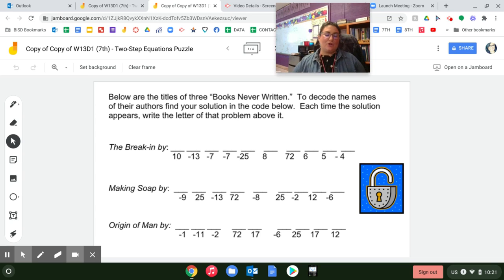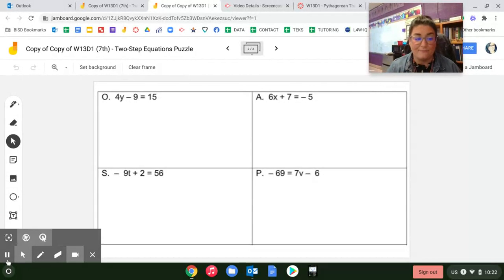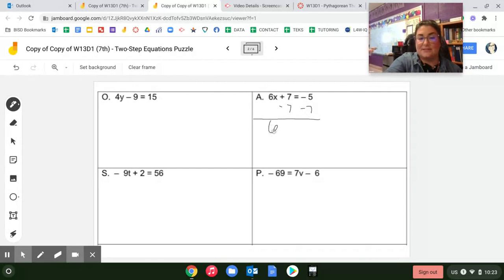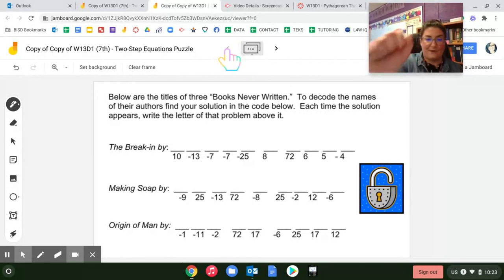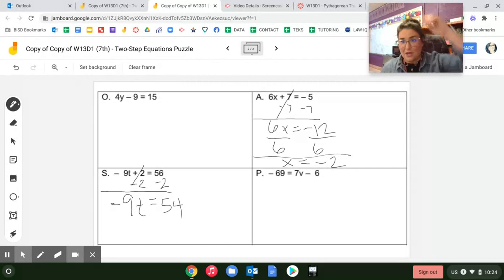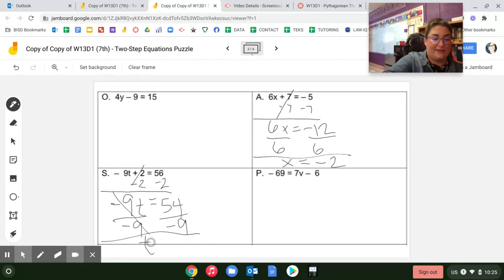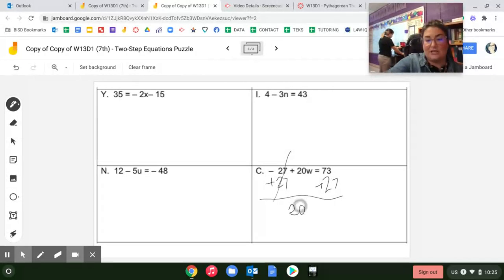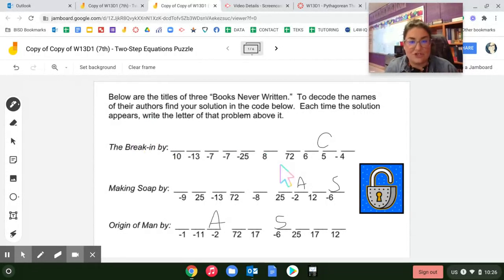W13D1 (7th) - Two-Step Equations Puzzle